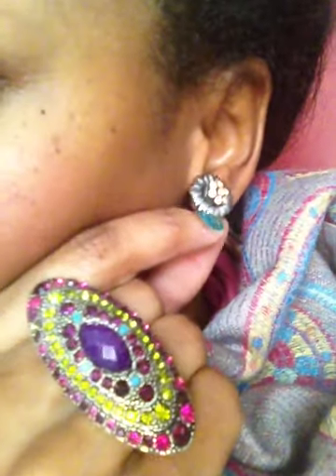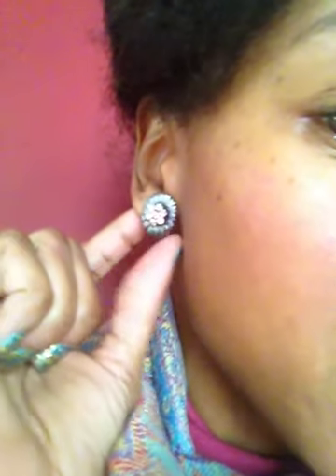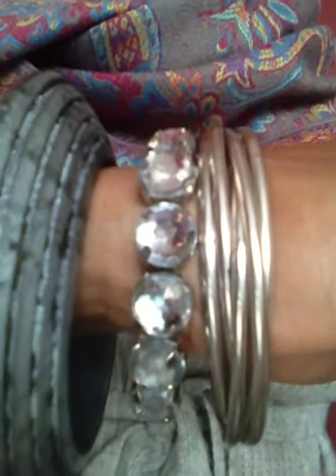Head to Toe for Under $100-Part 55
The Di$count Diva walks you through how to achieve a GREAT look for under $100.